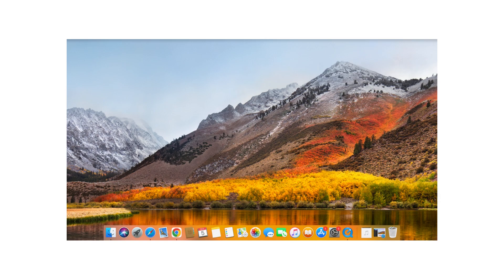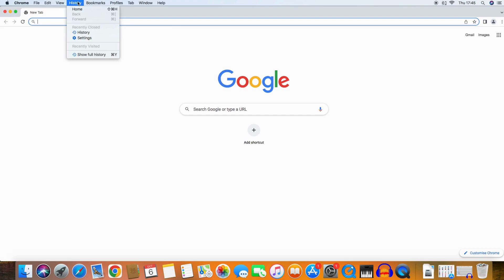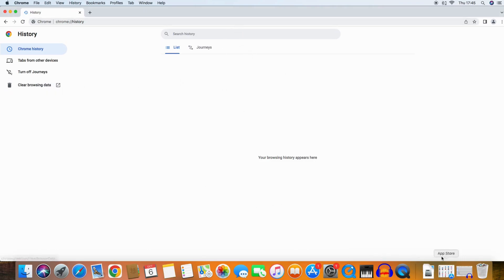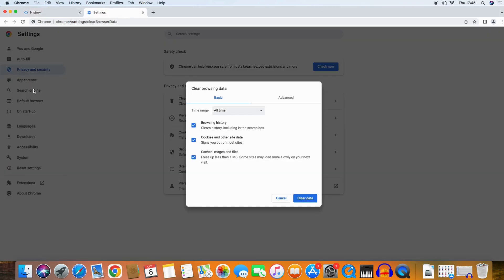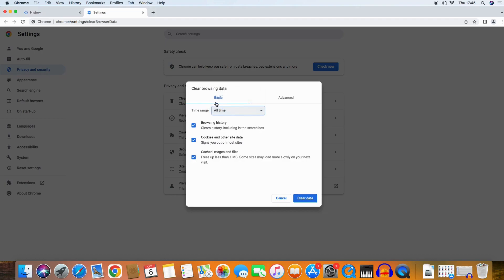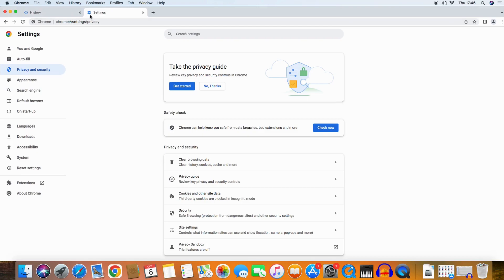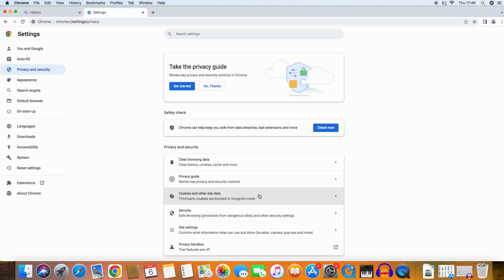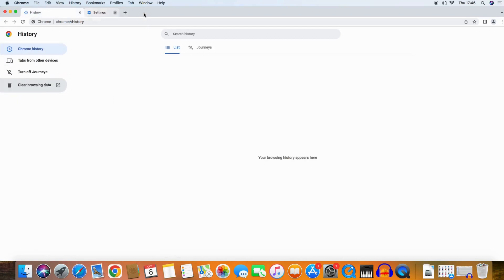How to Delete ALL your Google Chrome History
Hello people, in todays video we tell you how to delete all your google chrome history. There are a few steps to remove all history in different timeframes, you can remove the last hour, 4 hours or you can remove 100% of your searched history.
NOTE: If you remove your history, you can't get it back.

🔴 *** ABOUT US ***
We are an '' how to '' channel about different topics on your iPhone and iMac. We make videos to help you and try to cover different apps, programs and solutions.

Thanks and we wish you a wonderful day

Team GigaBits